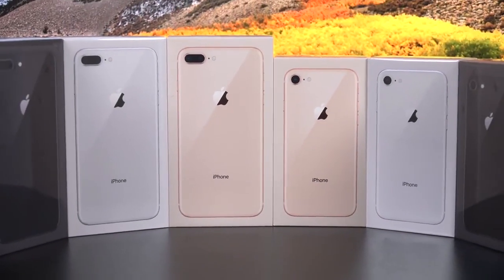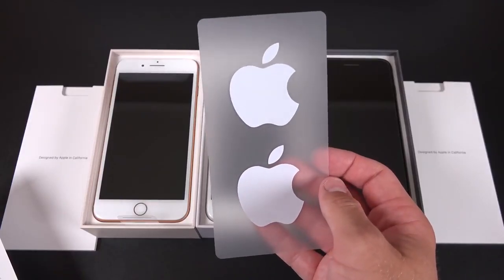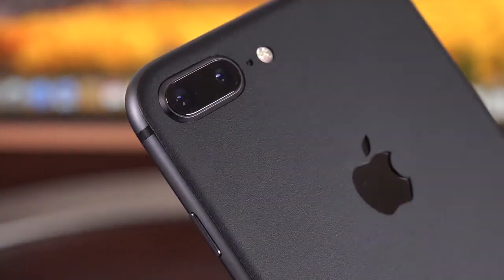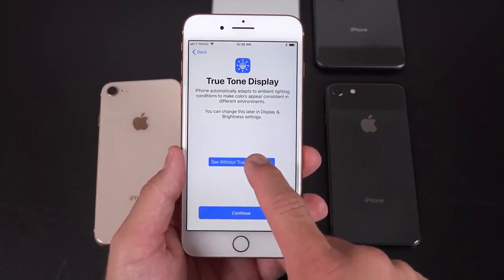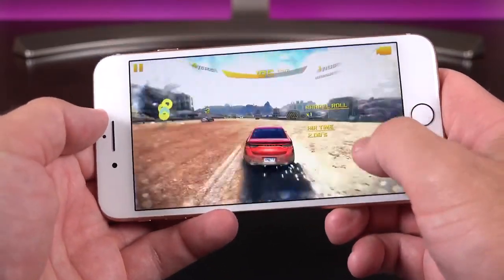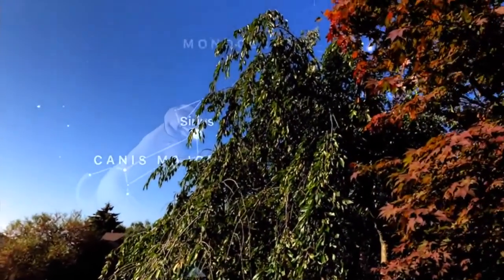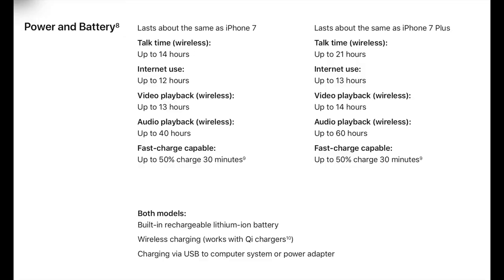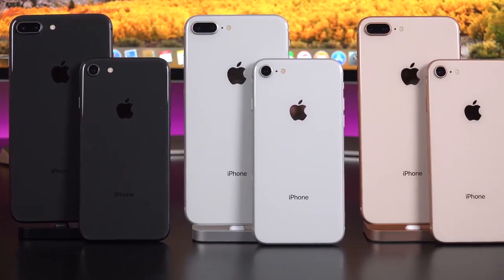Apple iPhone 8 vs 8 Plus Unboxing & Review All Colors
Apple iPhone 8
Apple iPhone 8 Plus
iphone 8 plus all colors, iphone 8 plus apple case, iphone 8 plus ad, iphone 8 plus atc, iphone 8 plus accessories, iphone 8 plus apps, iphone 8 plus asmr, iphone 8 plus and iphone 7 plus,
iphone 8 plus and iphone x, a fake iphone 8 plus, iphone 8 plus battery, iphone 8 plus black unboxing, iphone 8 plus bangla review, iphone 8 plus battery case, iphone 8 plus black screen,
iphone 8 plus best case, iphone 8 plus bend test, iphone 8 plus back replacement, iphone 8 plus back screen replacement, grade b iphone 8 plus, iphone 8 plus b roll, iphone 8 plus model b,
iphone 8 plus commercial, iphone 8 plus clear case, iphone 8 plus camera test, iphone 8 plus camera review, iphone 8 plus clone, iphone 8 plus charging case, iphone 8 plus camera replacement,
iphone 8 plus c, iphone 8 plus usb type c, iphone 8 plus c ops, iphone 8 plus disabled connect to itunes, iphone 8 plus dfu mode, iphone 8 plus durability test, iphone 8 plus disabled,
iphone 8 plus display, iphone 8 plus dbrand, iphone 8 plus drop test with case, iphone 8 plus digitizer replacement, iphone 8 plus drop, d brand iphone 8 plus, iphone 8 plus a prova d'agua,
coque d'iphone 8 plus, ouverture d'iphone 8 plus, iphone 8 plus debaixo d'água, iphone 8 plus foto embaixo d'água, iphone 8 plus capture d'écran, iphone 8 plus mode d'emploi,
iphone 8 plus ebay, iphone 8 plus español, iphone 8 plus emoji, iphone 8 plus ecoatm, iphone 8 plus event, iphone 8 plus earpods, iphone 8 plus ear speaker, iphone 8 plus en 2019,
iphone 8 plus earphones, iphone 8 e iphone 8 plus, iphone x ee iphone 8 plus, iphone xr e iphone 8 plus, iphone 7 plus e iphone 8 plus, iphone 8 e iphone 8 plus diferença,
iphone 8 plus vs s10e, iphone 8 plus dicas e truques, meu iphone 8 plus e capinhas, iphone 7 plus e 8 normal, comparativo s9 plus e iphone 8 plus, iphone 8 plus front camera,
iphone 8 plus fortnite hud, iphone 8 plus face id, iphone 8 plus fortnite gameplay, iphone 8 plus full review, iphone 8 plus front glass replacement, iphone 8 plus fake,
iphone 8 plus front camera replacement, iphone 8 plus gaming, iphone 8 plus gold review, iphone 8 plus grey, iphone 8 plus gold cases, iphone 8 plus giveaway, iphone 8 plus gray,
iphone 8 plus glass replacement, iphone 8 plus gaming test, iphone 8 plus gadgets, iphone 8 plus g, iphone 8 plus 4.5 g ayarları, iphone 8 plus hacks, iphone 8 plus hard reset,
iphone 8 plus home button, iphone 8 plus how to use, iphone 8 plus home button not working, iphone 8 plus headphones, iphone 8 plus housing replacement, iphone 8 plus how to unlock,
iphone 8 plus hotspot, iphone 8 plus hindi, iphone 8 plus in 2019, iphone 8 plus ijustine, iphone 8 plus in water, iphone 8 plus introduction, iphone 8 plus iphone 7 plus, iphone 8 plus ios 12.4,
iphone 8 plus iphone xr, iphone 8 plus in red, iphone 8 plus is disabled connect to itunes, iphone 8 plus jailbreak, iphone 8 plus jet black, iphone 8 plus jailbreak tweaks,
iphone 8 plus jet black unboxing, iphone 8 plus jailbreak 12.4, iphone 8 plus jerry rig everything, iphone 8 plus jailbreak 12.3.2, iphone 8 plus jailbreak no computer,
iphone 8 plus justine, iphone 8 plus jailbreak 12.2, j williams iphone 8 plus, j'ouvre mon iphone 8 plus, j'achète l'iphone 8 plus, iphone 8 plus обзор, iphone 8 plus khmer,
iphone 8 plus keynote, iphone 8 plus keyboard, iphone 8 plus keeps turning on and off, iphone 8 plus keeps restarting itself, iphone 8 plus keeps flashing apple logo,
iphone 8 plus korea, iphone 8 plus keyboard case, iphone 8 plus kk concept, iphone 8 plus khmer 2019, k k concept iphone 8 plus, iphone 8 plus k tech, iphone 8 plus leather case,
iphone 8 plus lifeproof, iphone 8 plus lifeproof fre, iphone 8 plus lcd replacement, iphone 8 plus lifeproof nuud, iphone 8 plus lens, iphone 8 plus launch, iphone 8 plus lifeproof next, iphone 8 plus lifeproof case,
iphone 8 plus life hacks, l'iphone 8 plus, iphone 8 plus dans l'eau, iphone 8 plus sous l'eau, l'iphone 8 plus est il waterproof, l'iphone 8 plus est il étanche, ho comprato l'iphone 8 plus,